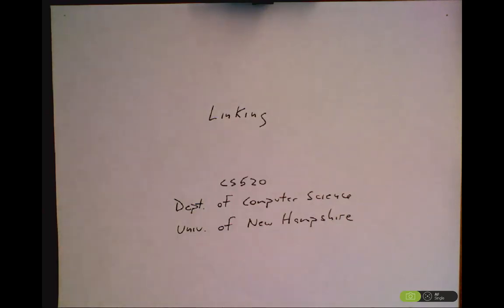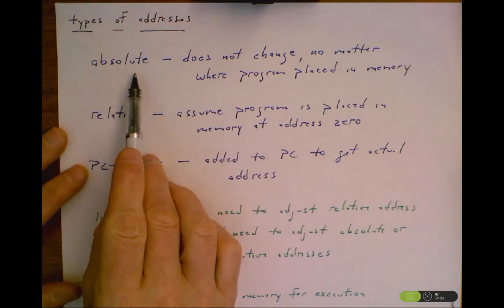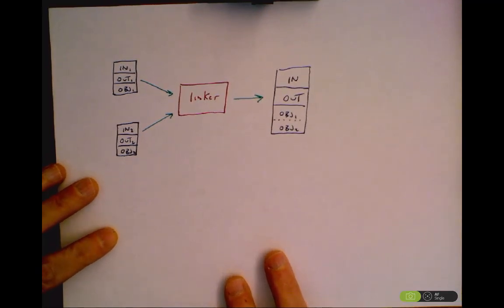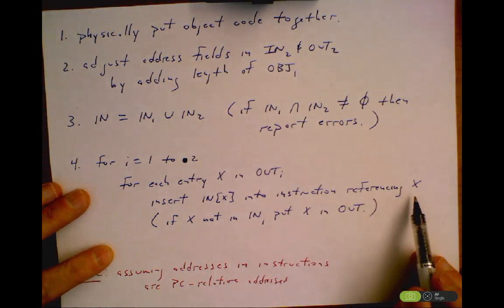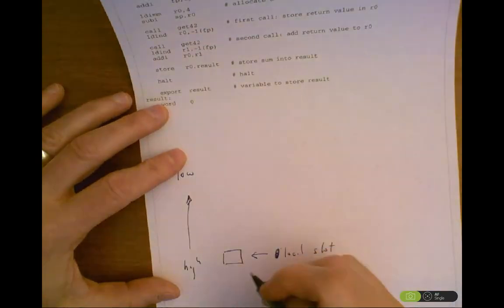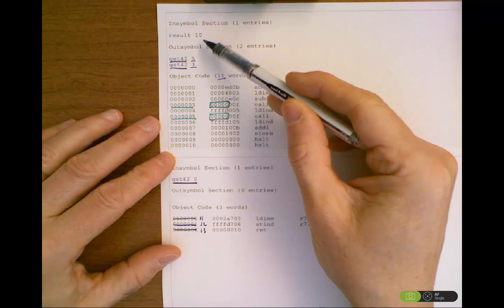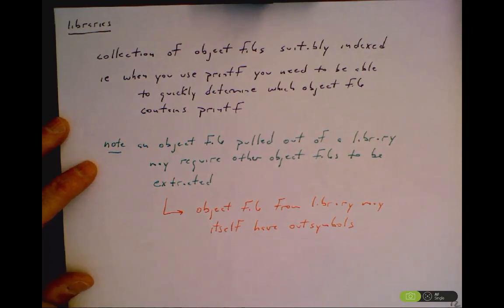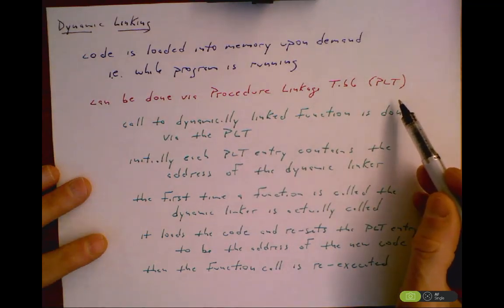Linking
CS520 session on Linking